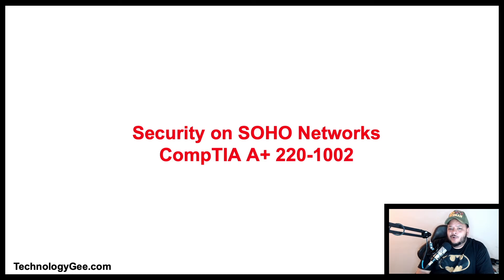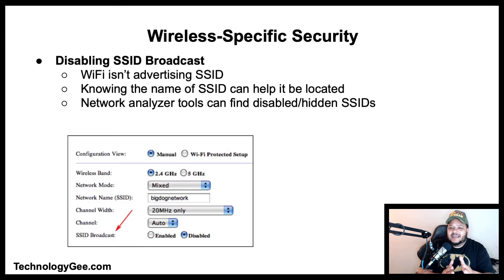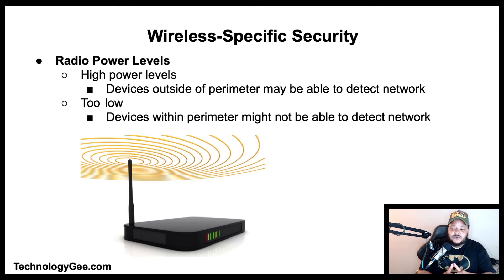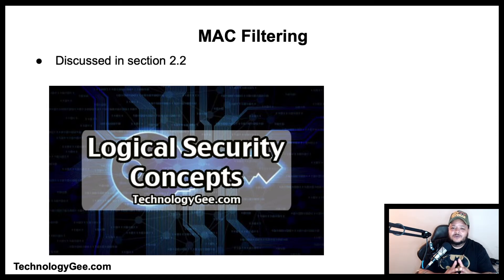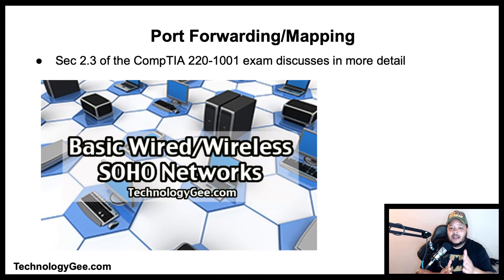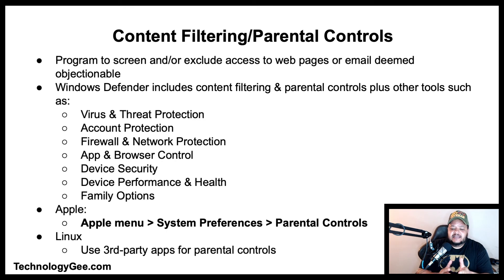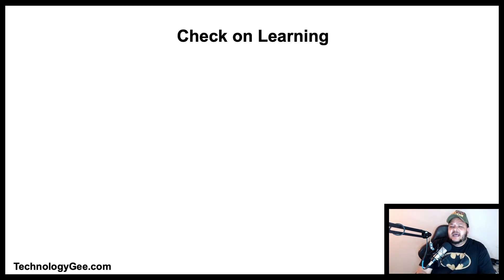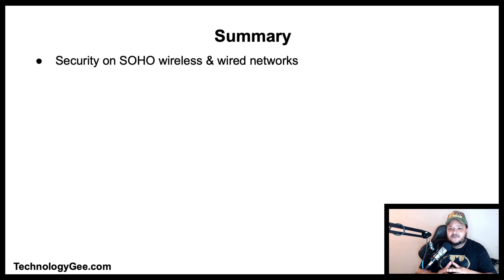Security on SOHO Networks | CompTIA A+ 220-1002 | 2.10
In this video you will learn about security on SOHO wireless & wired networks.